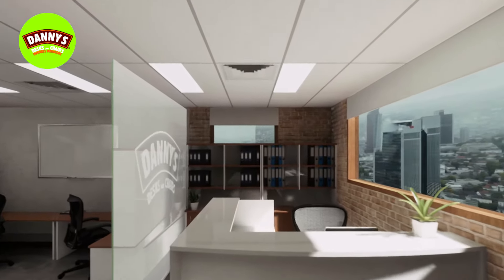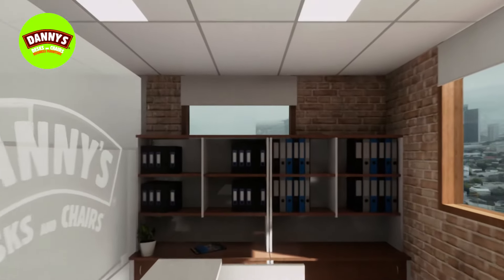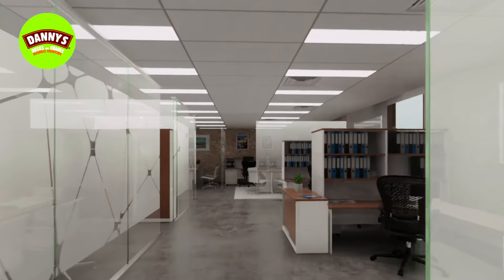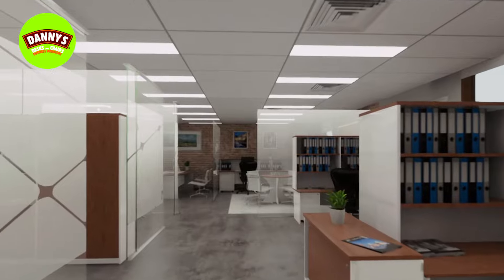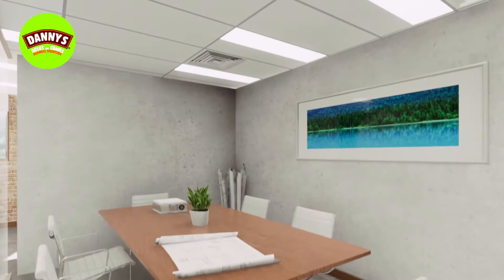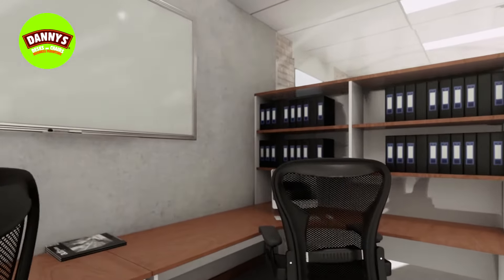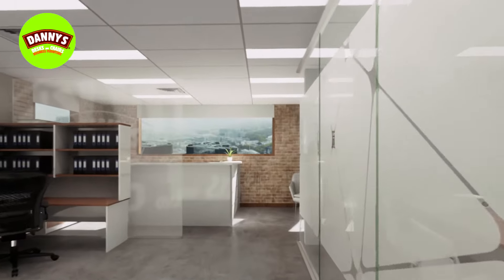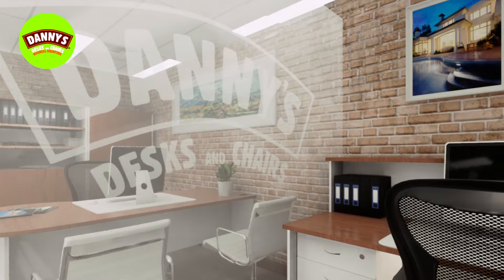Dannys Desks and Chairs - The Doss Range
Dannys Doss Range is one of the most versitile commerical desking option available today.